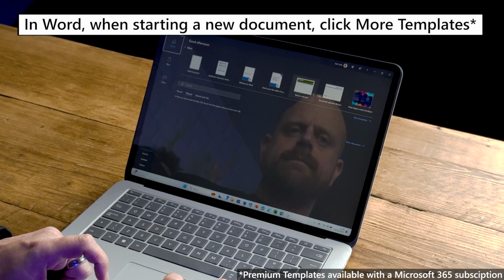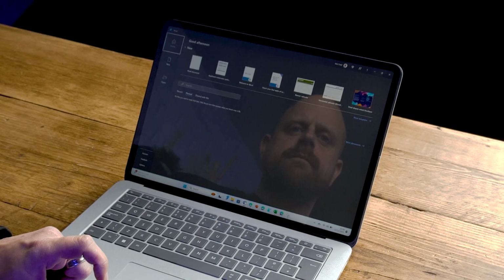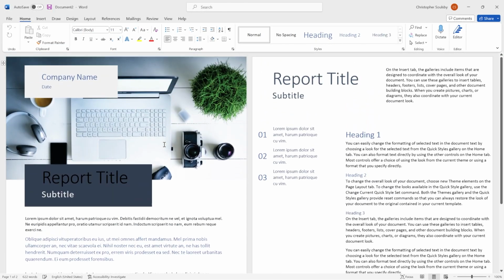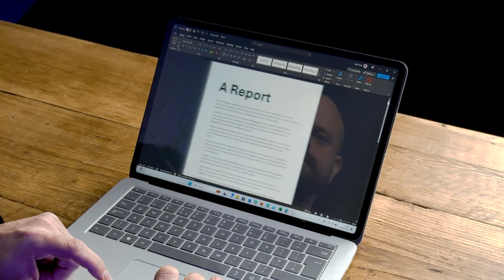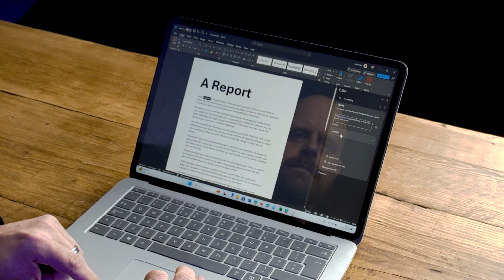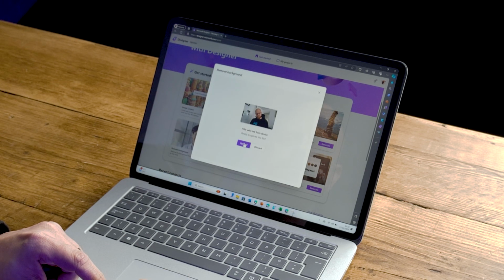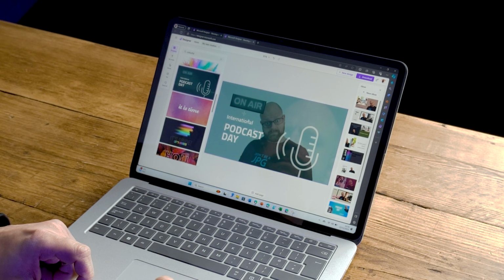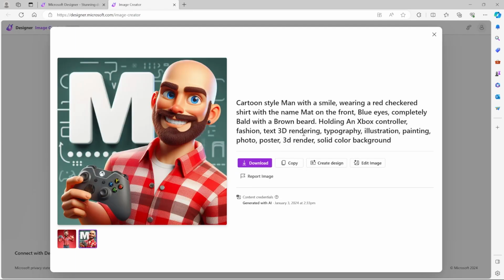Premium Templates, Editor and Designer | These Microsoft Premium Features Feel Like Cheating!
In need of a little creative inspiration? Or some assistance in everyday tasks such as meal planning? This is where Microsoft 365 Premium Features can help! This week Mat explores a wide variety of templates that are available for M365 license users, as well as a host of other features including Designer that's currently in Preview!

Chapters
0:00 Intro
1:16 Premium Templates
3:12 Editor
4:36 Designer
6:18 Summary